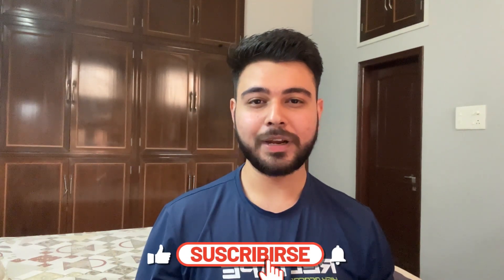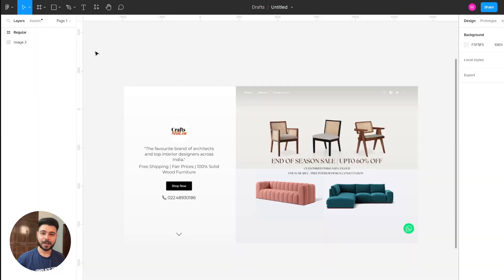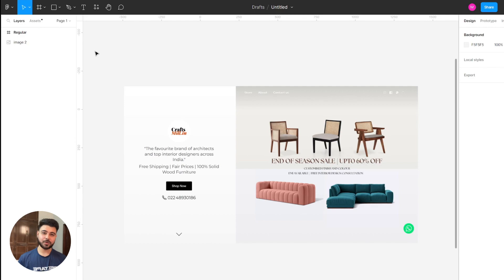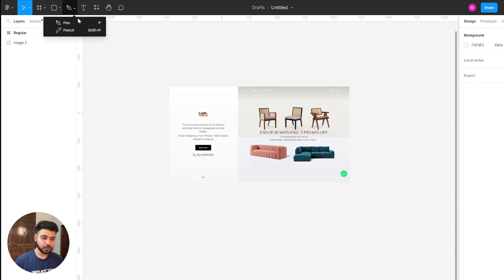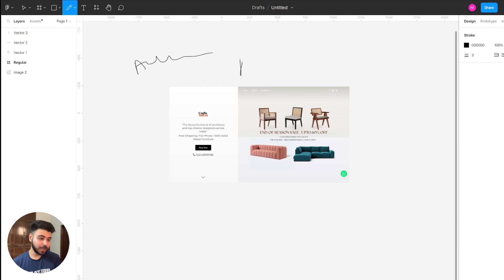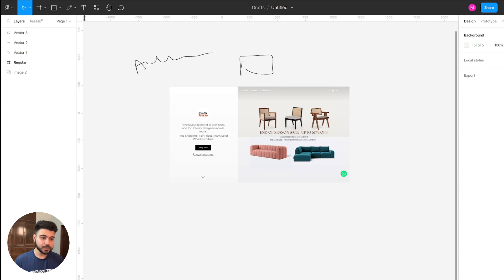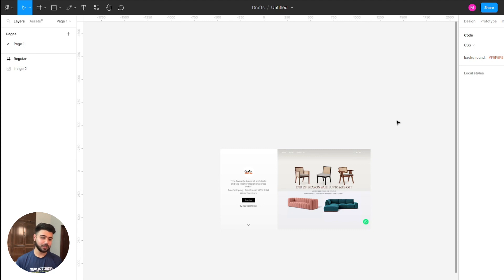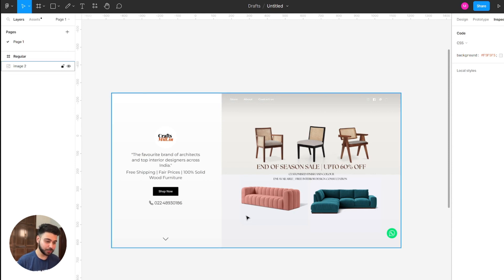Introduction To Figma: How To Design A Hero Section | Beginners Guide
Hello everyone, Are you new to design? Here is something that can help you get started in UI/UX Design. This video is about the introduction to the Figma interface and how to design a hero section that can actually make your website amazing. @Methodical_ad

Chapters:
0:00 Intro shots
0:33 Video context
1:22 Introduction to Figma
6:50 Problem Identification
11:45 Wireframing
16:10 Redesign Timelapse
17:10 Thank you

Emotional Mess - Amy Lynn & The Honey Men
Soulicious - Dyalla